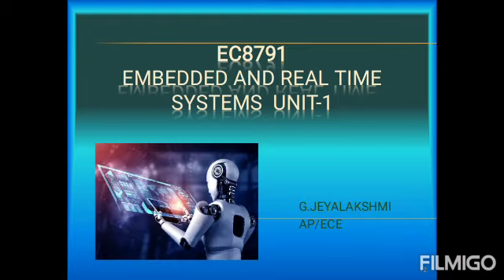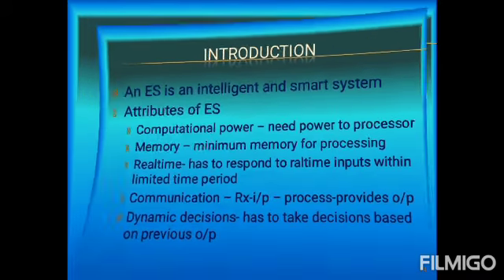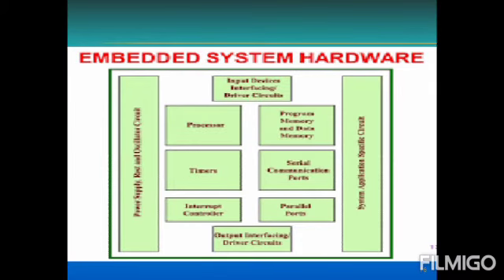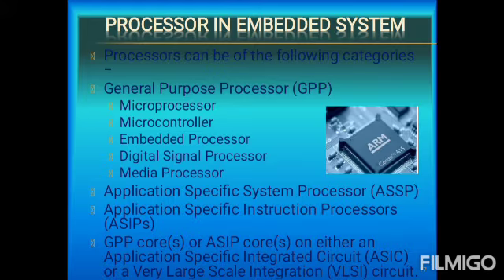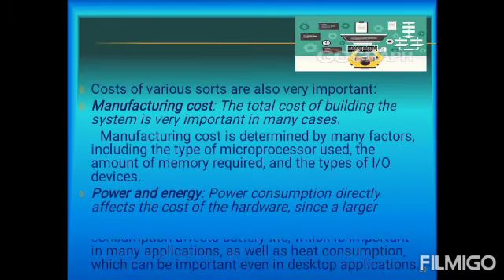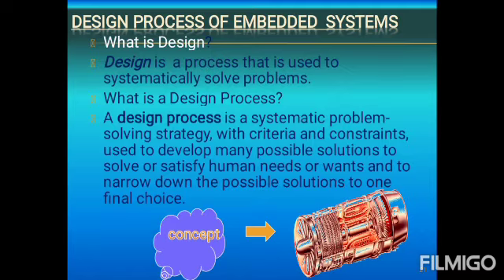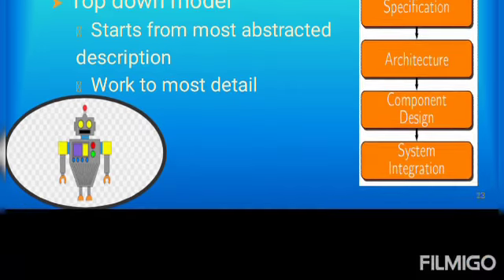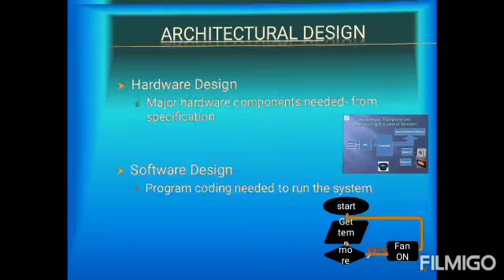EC8793 unit 1 intro